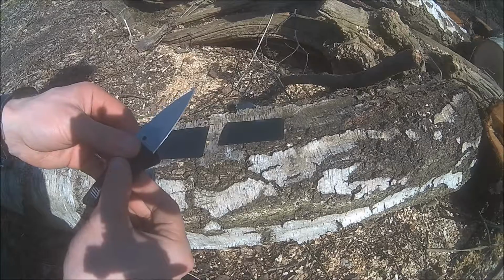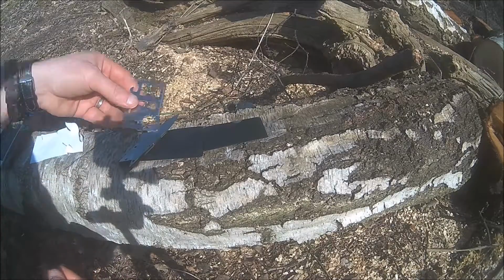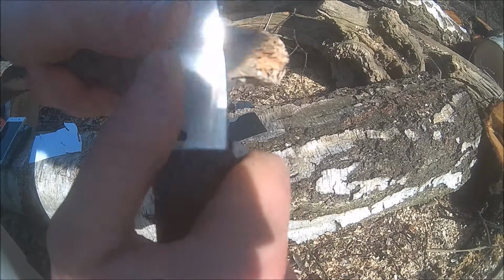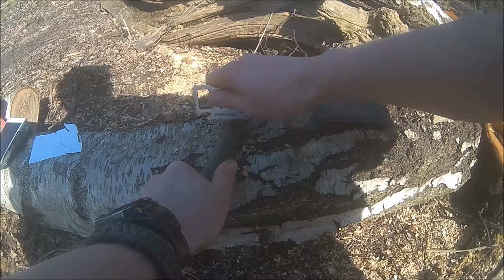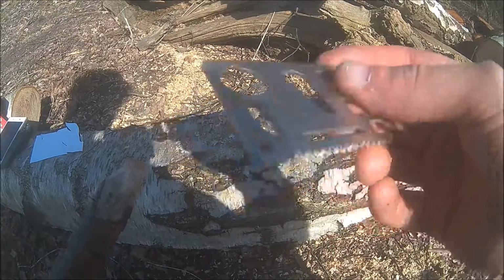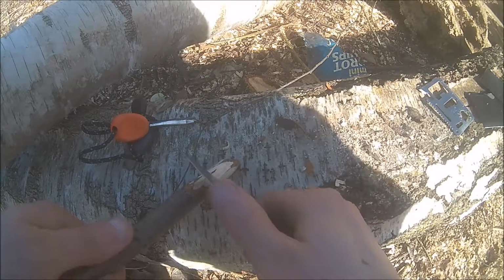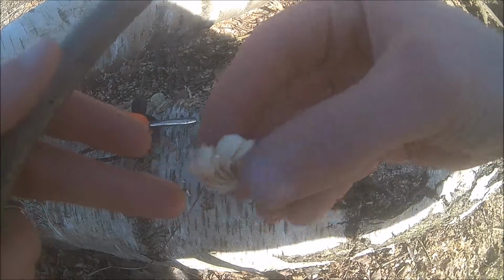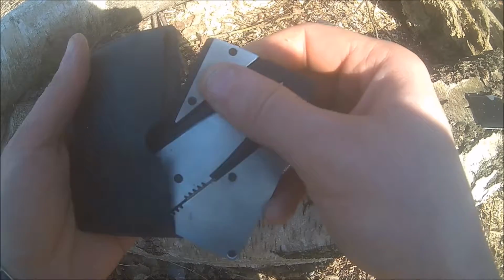# 93 Survival Card Fieldtest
Don´t expect them to do miracles but if these were the only tools avalibale to you it´s a lot better than nothing.
I always have one in wallet ;)

I would highly recommend looking for these on Ebay cause they are mch cheaper.